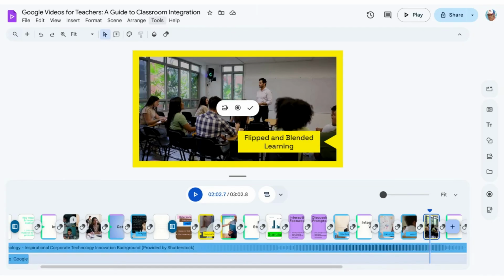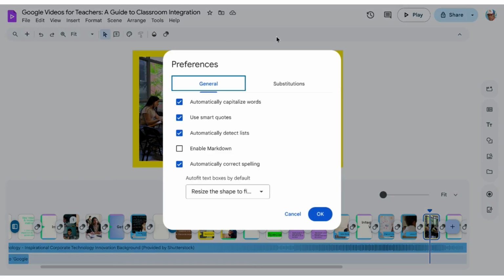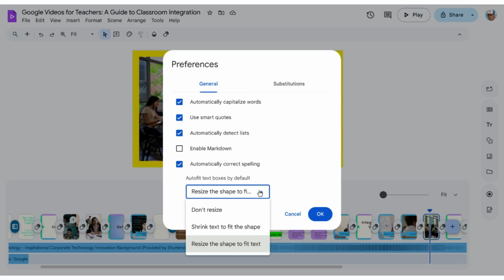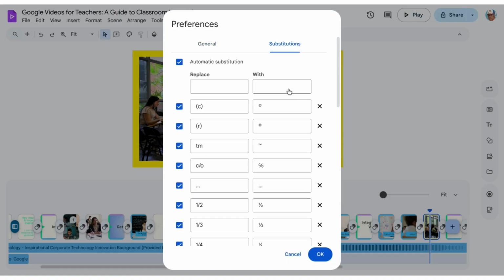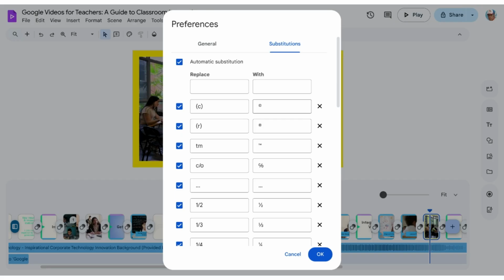Quick Guide: Google Vids Preferences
Streamline your video creation in Google Vids by mastering your general and substitution preferences. This easy-to-follow tutorial gets straight to the point, showing you exactly where to find and how to adjust these crucial settings. We'll start with general preferences in Google Vids, covering how to set your default options to save you clicks and ensure your projects start off just the way you like them.

Then, we'll unlock the power of substitution preferences in Google Vids. Learn to create custom text shortcuts that will drastically reduce your typing time and help maintain consistency in your videos. Whether it's for frequently used instructions, common feedback phrases, or subject-specific jargon, substitutions are a game-changer. This video will equip you with the knowledge to personalize your Google Vids environment, making it a more intuitive and efficient tool for all your teaching and presentation needs. Boost your productivity with these simple yet effective Google Vids tips!